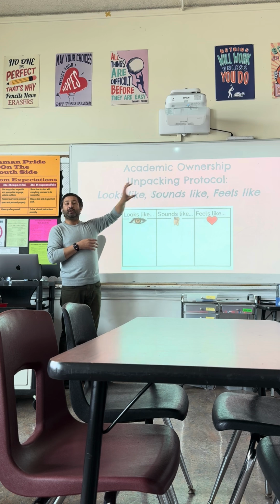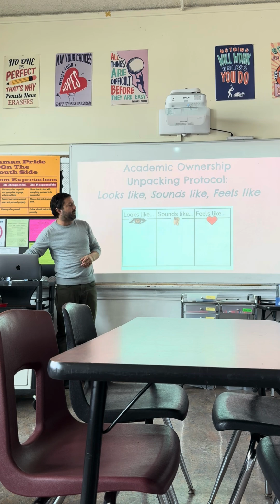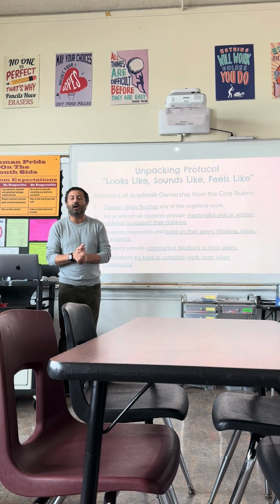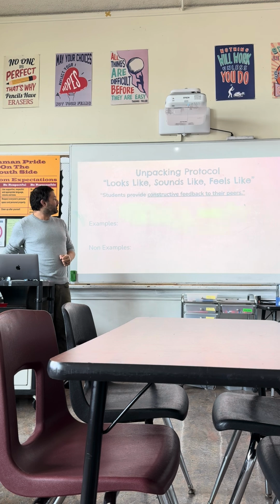"Academic Ownership" PD